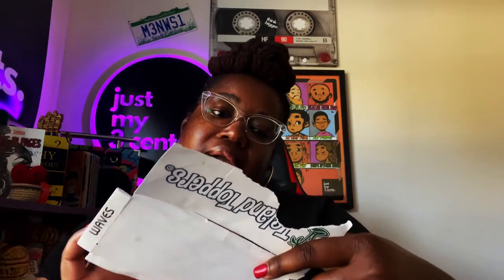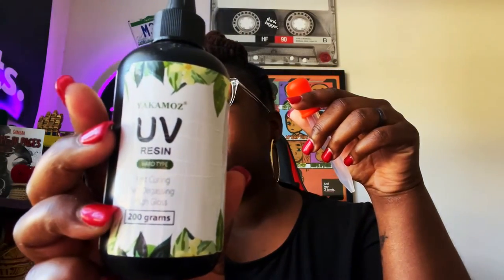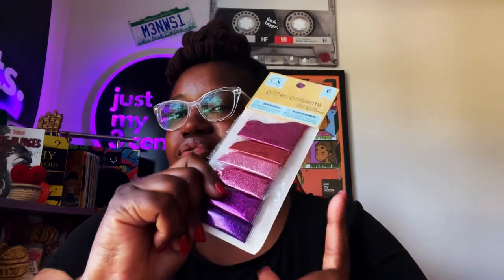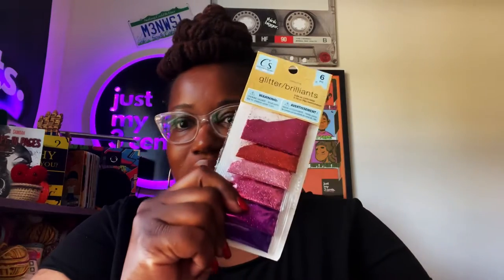PAIR EYEWEAR DIY TOPPERS & PRODUCTS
Share my excitement with the DIY toppers I made for my pair eyewear Wanda frames. I was tongue tied the entire video because there are lots of surprises within. I do not sell any of my toppers and this is a craft that I enjoy doing with my daughter. I love sharing my creations with my eye candy family. Thank you for being apart of our awesome Eye Candy & Crochet Family!

LINKS.
Magnets (amazon)
UV Resin (amazon)
Disposable droppers (amazon)
Island Toppers (I am not sure if she sell the molds anymore..I could not find any updated information.)

Stay up to date with my latest adventures on: COMIC STRIPS & GREAT ARTIST REVIEWS & JUST MY 3CENTS BLOG